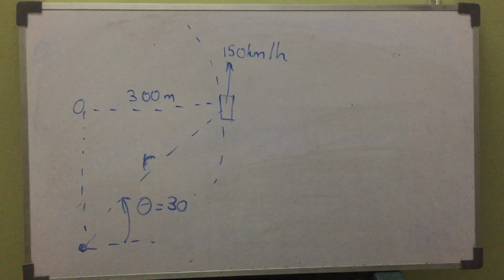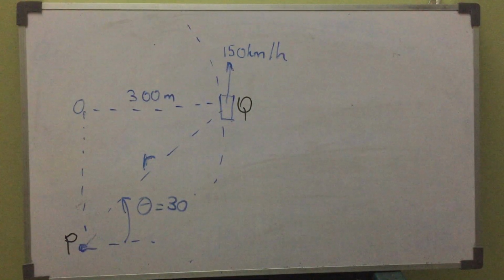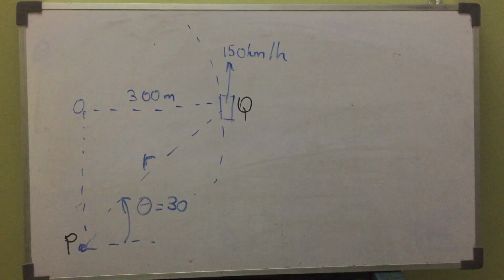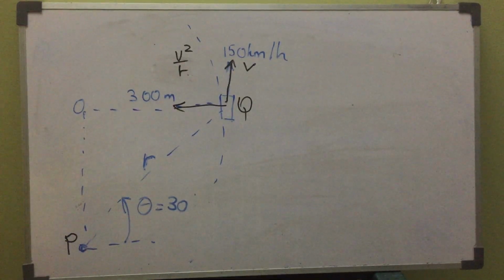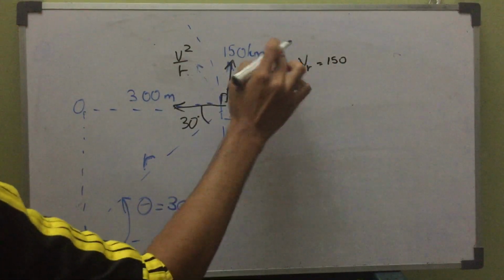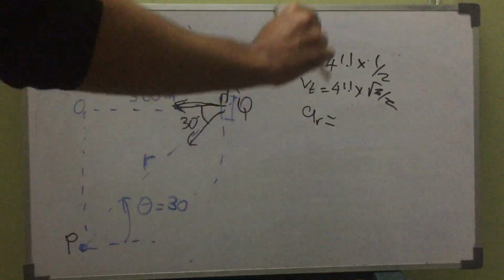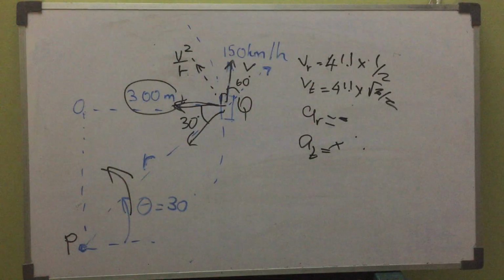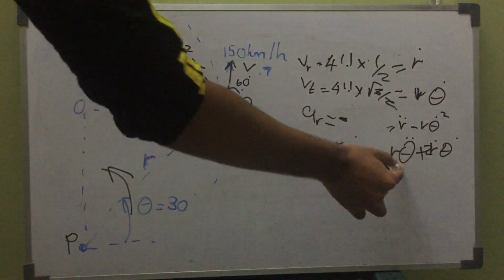Radial & Transverse - Velocity & Acceleration Question | Dynamics 3 | Mechanical Engineering